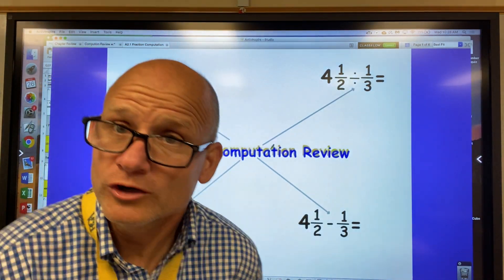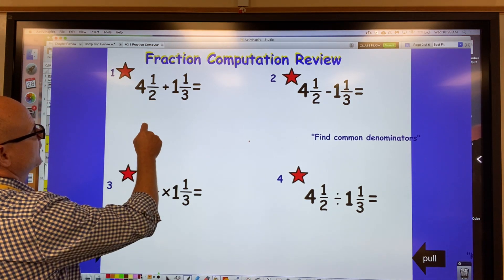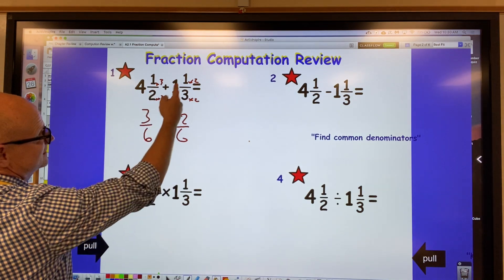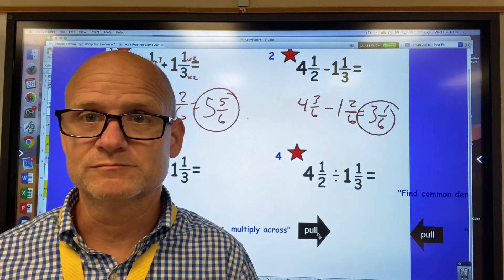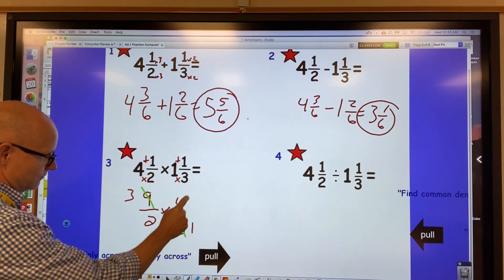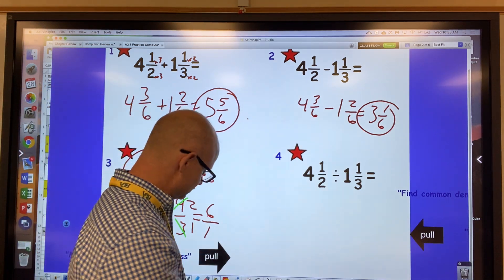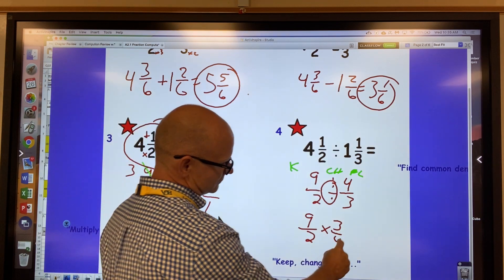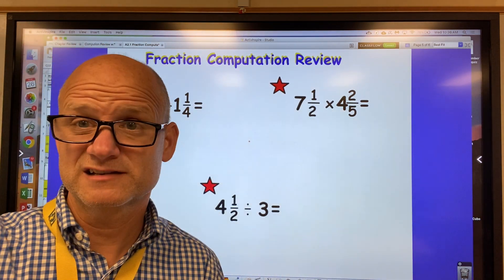Fraction Computation Review